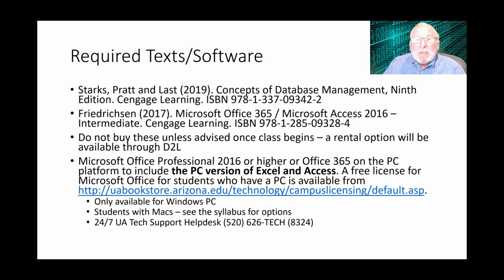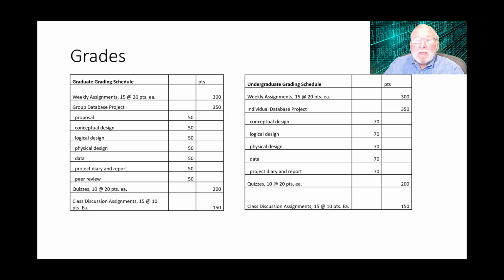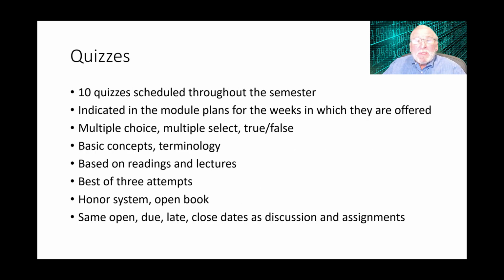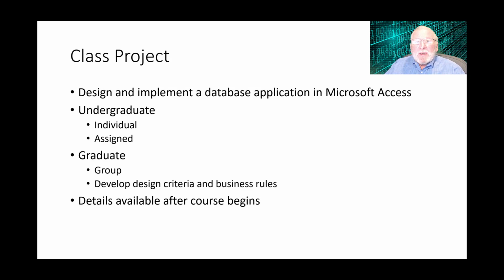Database Development and Management Course Introduction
This video introduces the course LIS/INFO 470/570 Database Development and Management at the University of Arizona School of Information. This course is offered to upper division undergraduate and graduate students and is normally delivered online each fall. It provides an overview of content, policies and course components.